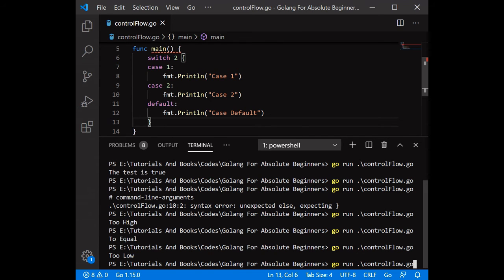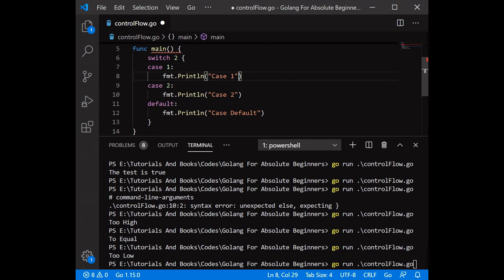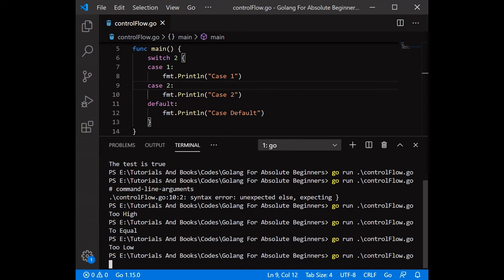10. Control Flow | Go For Absolute Beginners | Go Tutorial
In this tutorial, we will learn about control flow by using Go programming language.

My community/volunteer works helped:
✔  Freecodecamp, Node js foundation, js.org, and a lot of open source developers around the globe.
✔ Local communities of Google, Microsoft, Github, etc as Speaker.
✔ Uploaded videos/courses/webinars on YouTube.
✔ Startups and Companies to build real-time projects.
✔ Publisher on Medium also helping the developer community on dev.to.
✔ Developers on Stackoverflow.

My achievements/certifications include:
✔ Community Manager of Mentors without Borders and Golang Pakistan.
✔ Two Medium publishers namely, Be Yourself and Voice of Code.
✔ One Featured article in JavaScript on Medium.